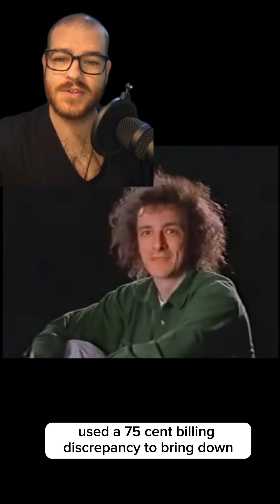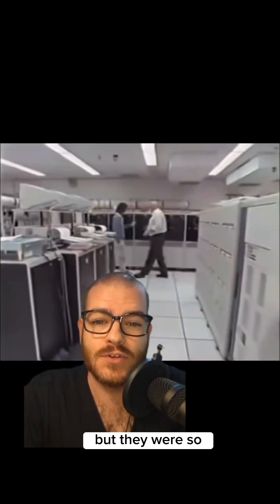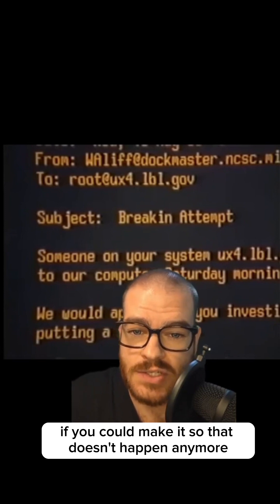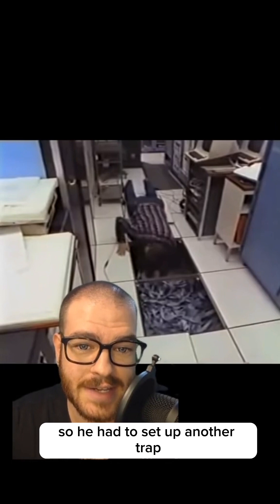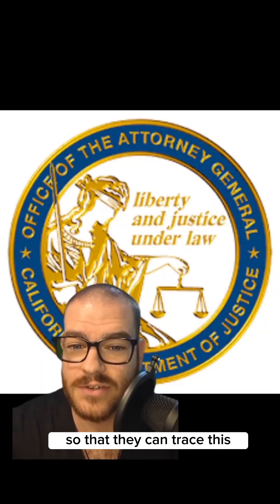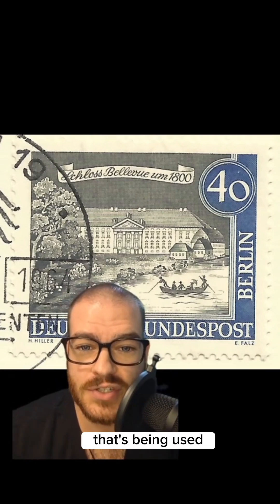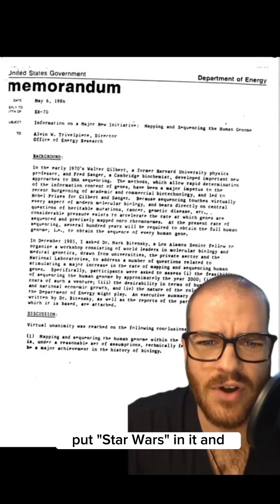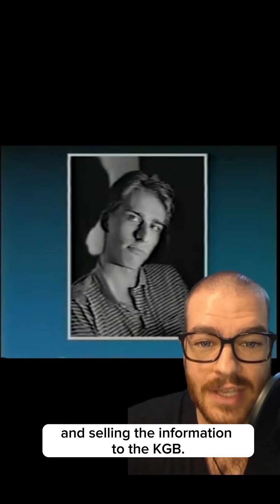Cold War computer hacking - KGB vs. Berkeley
there's a film from the German perspective called 23, these were just college students who basically got duped by the KGB, it was a sad situation.

there's also a Nova documentary called "The KGB, the computer, and me" as well as apparently an NPR special out there somewhere. oh and Cliff wrote his own book called The Cuckoo's Egg, which was featured in reader's digest as well.

his girlfriend, and later wife, didn't want to be involved, that's why her role is not larger.